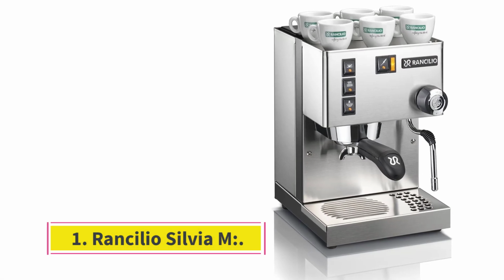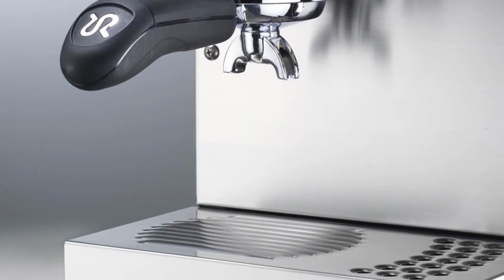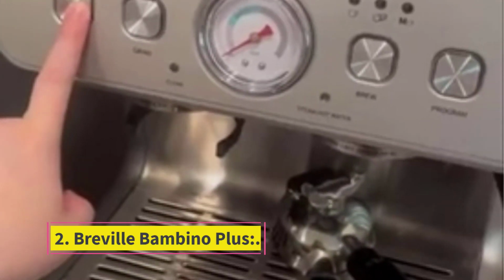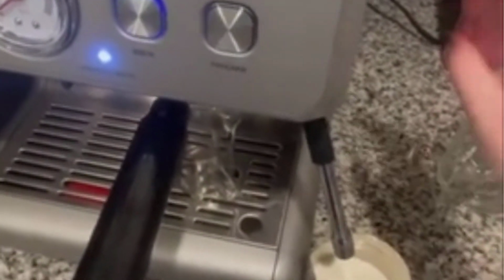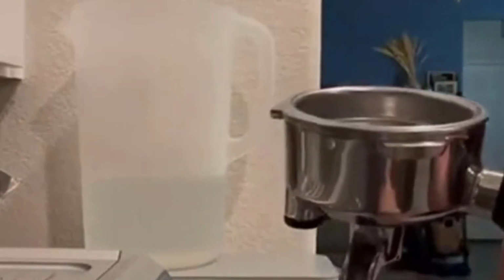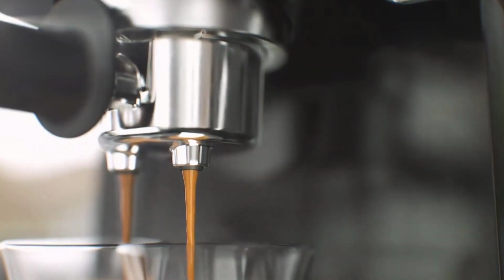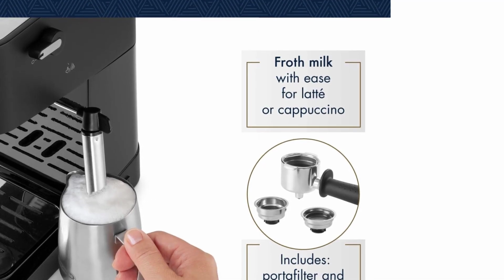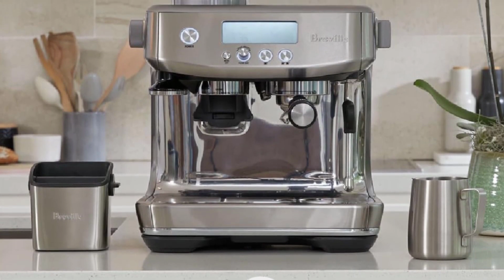Best Espresso Machines 2024 | Top 5 Espresso Machines 2024 | nespresso machine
owners.